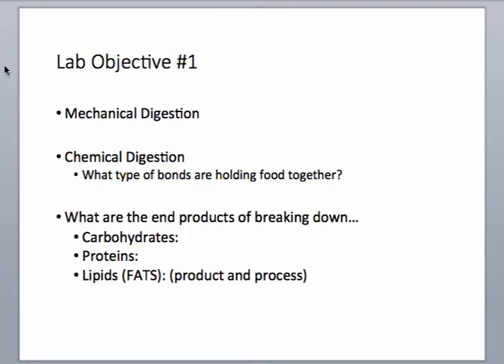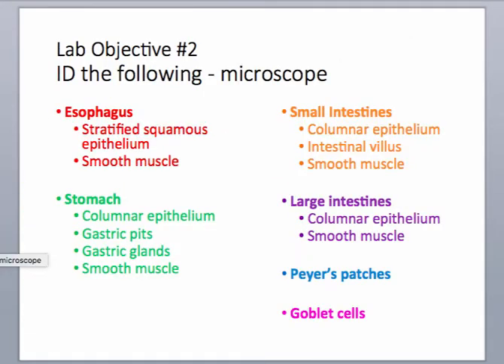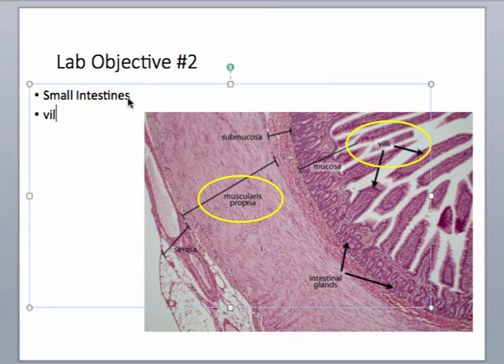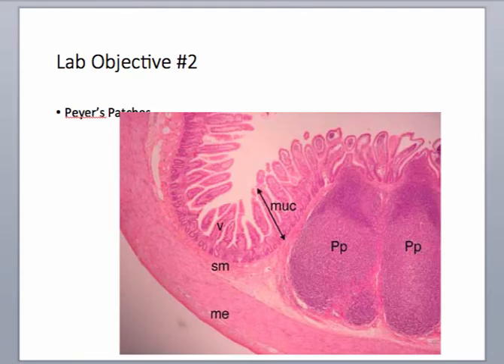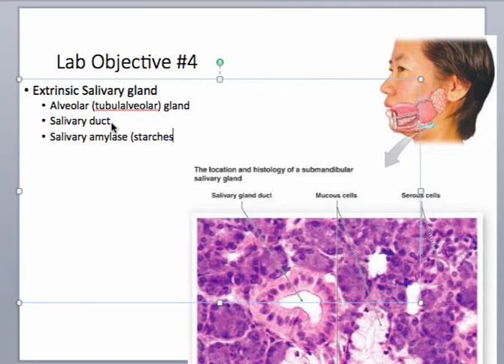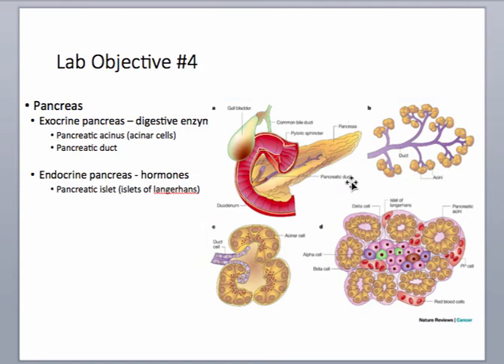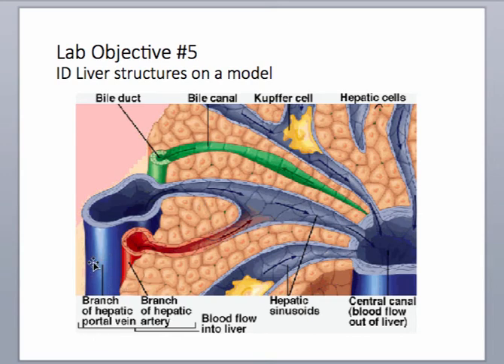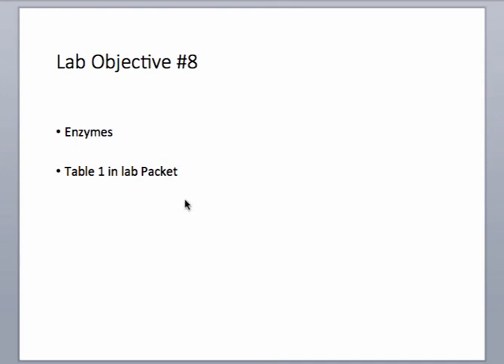AAP Lab 7 Digestive System